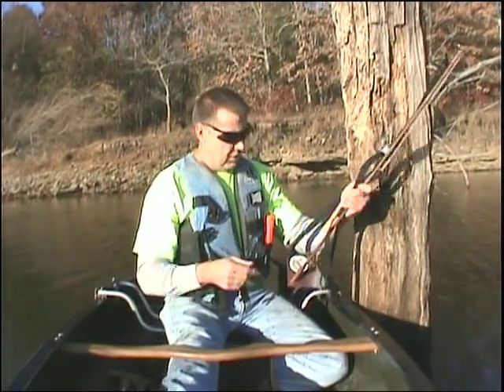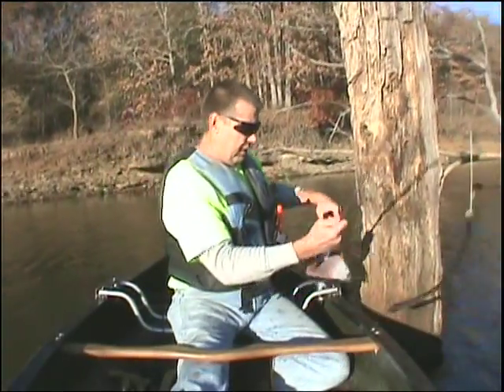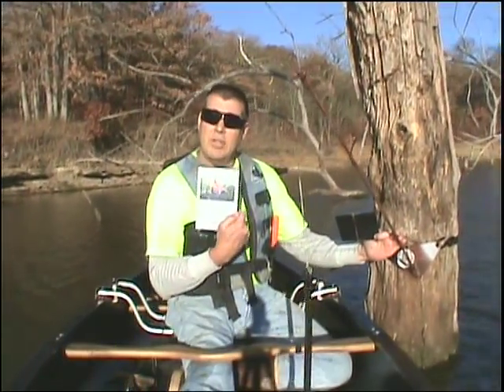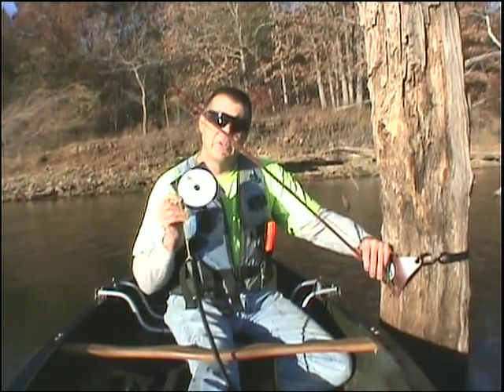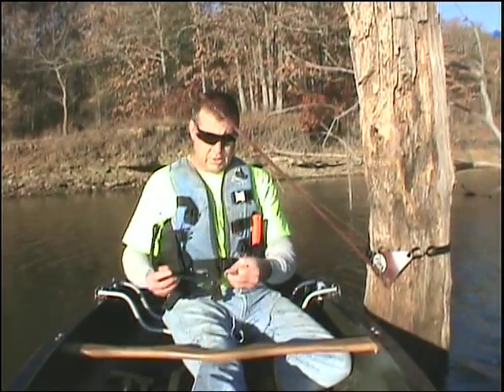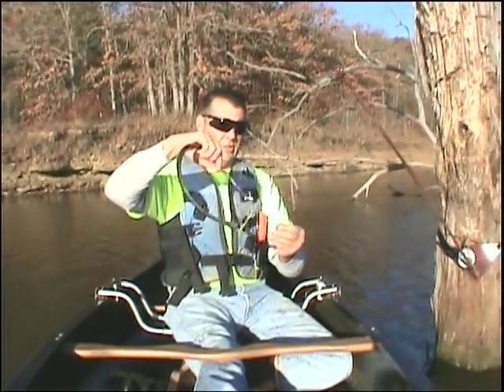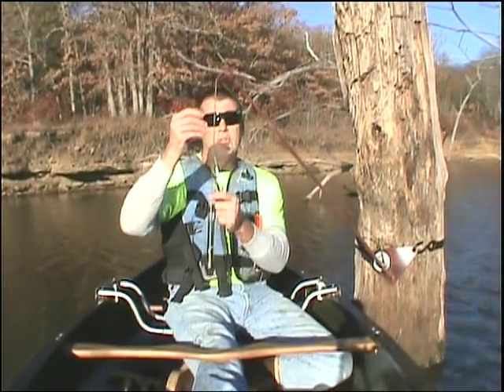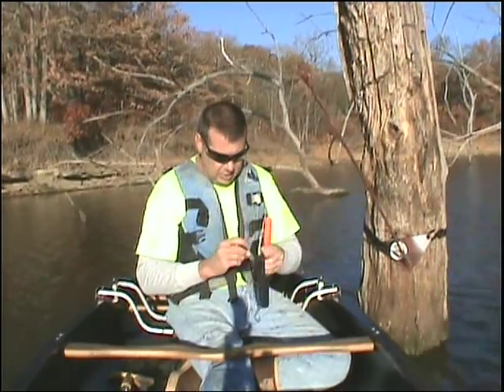Topcat Fishing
Topcat Fishing Tackle Video, Showing how easy it is to use our equipment with results.